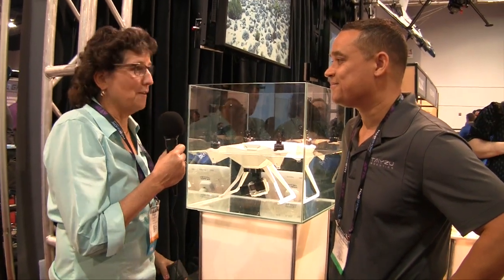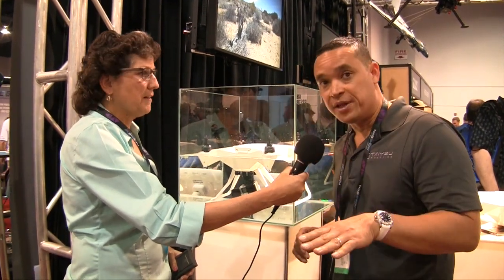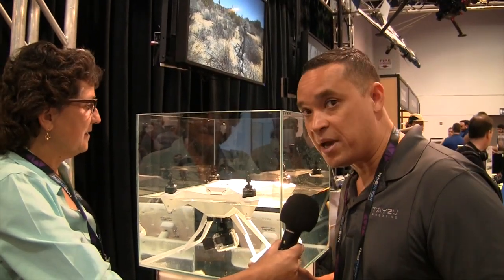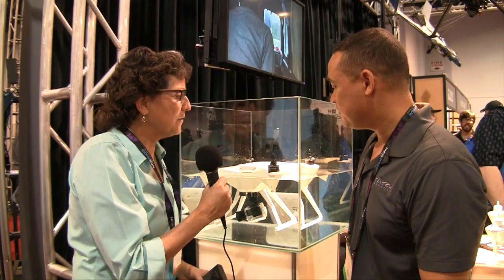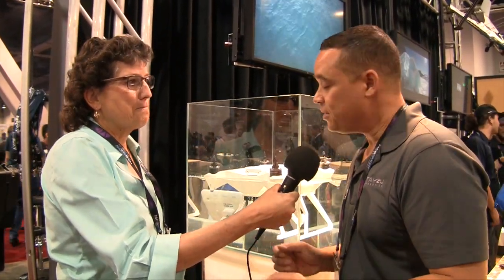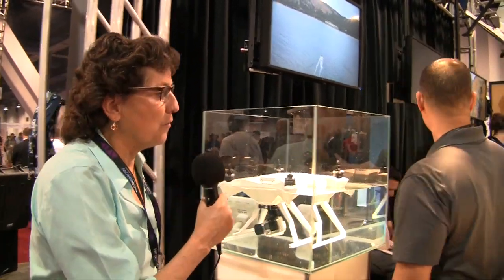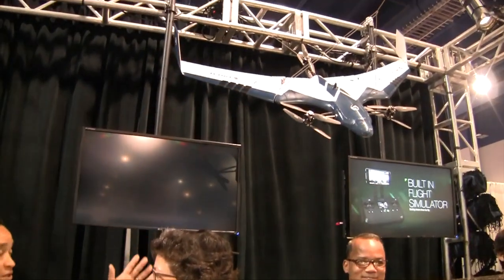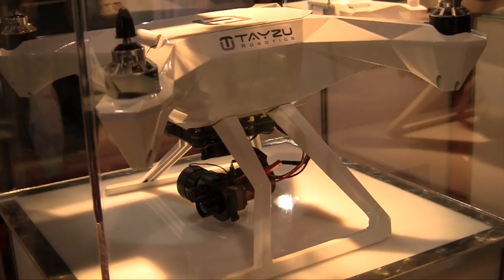NAB 2015: Tayzu Robotics Drone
Allison interviews Tayzu Robotics CEO Donald Scott about their new waterproof drone.  This is the first quadcopter with waterproof motors and airframe. This drone is designed to takeoff and land in the water and comes equipped with a waterproof 3-axis gimbal to house a GoPro or other action camera.  Although the airframe is not designed to maneuver underwater, the gimbal will operate underwater while the airframe floats on the surface.  This quadcopter will be available for sale to the public in the August 2015 timeframe.  The setting is the NAB 2015 Conference show floor.